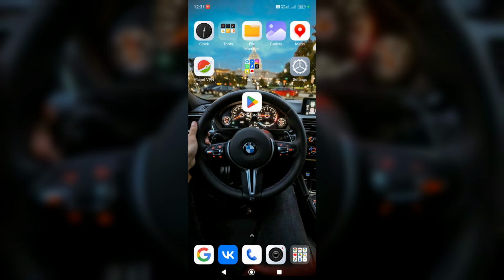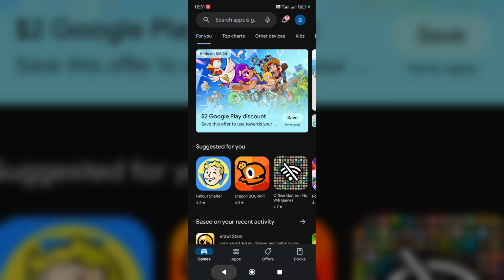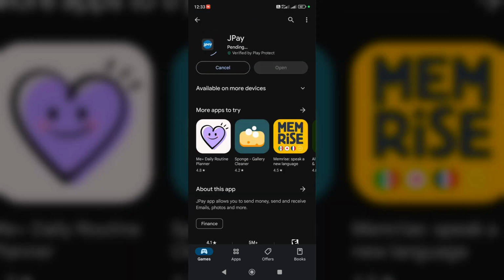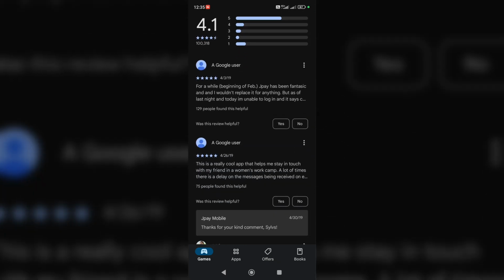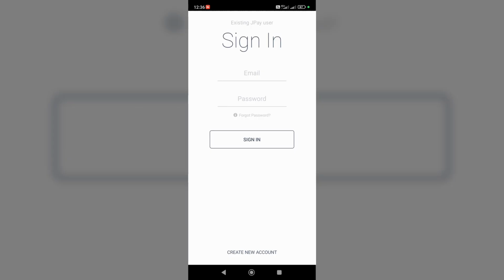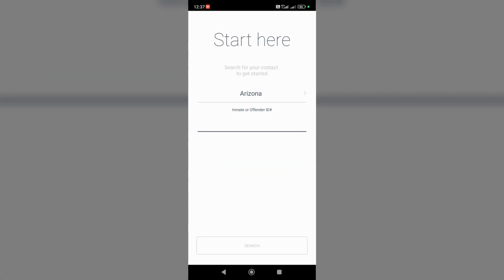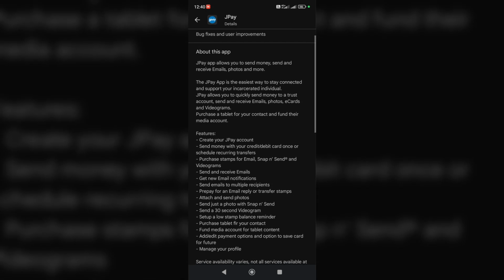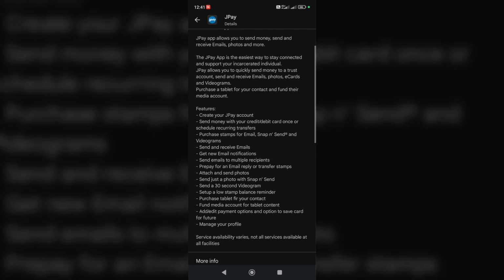Jpay App Review | How To Use Jpay App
jpay overview | jpay tutorial